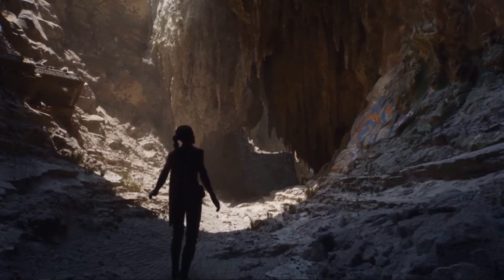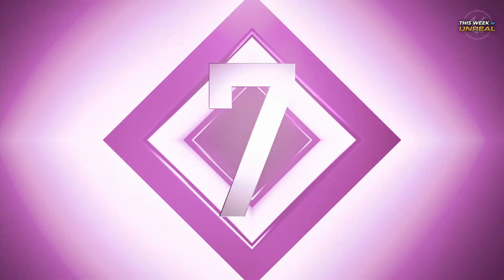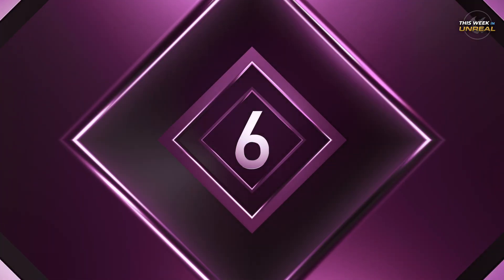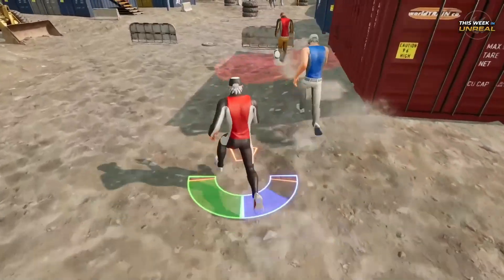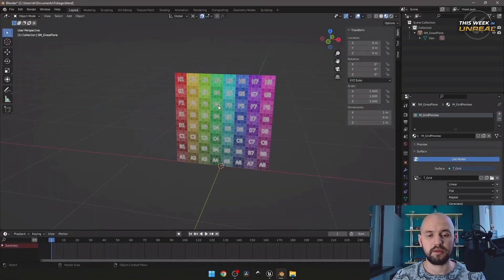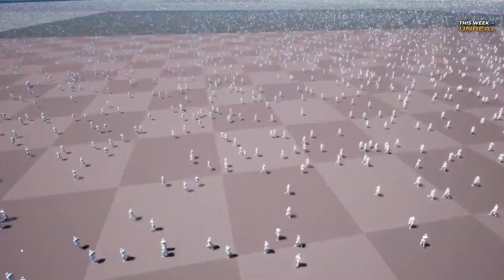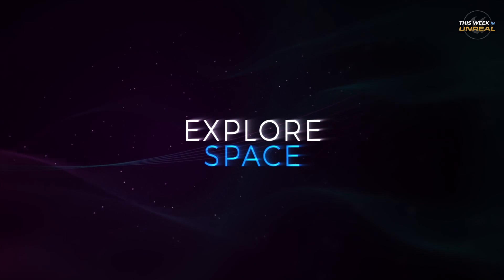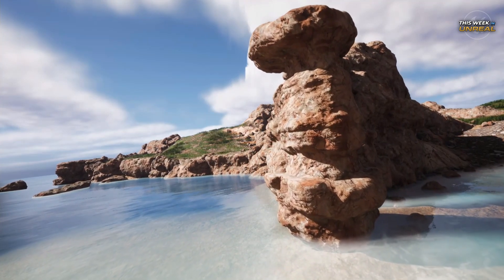1 Million NPCs, Alien Invasions, Nanite Foliage, Lunar Puzzles (Unreal Engine)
Welcome to "This Week in Unreal" where we take a look at the interesting, the awesome, and the weird things being developed this week in the Unreal Engine. (UE4 and UE5)

Whether 3D games or applications, these projects are showing what Unreal is capable of producing by indie game developers and game development studios alike.

More This Week Series

Chapters:

0:00 Start
0:14 Number 8
0:44 Number 7
1:21 Number 6
1:54 Number 5
2:30 Number 4
3:03 Number 3
3:44 Number 2
4:19 Number 1